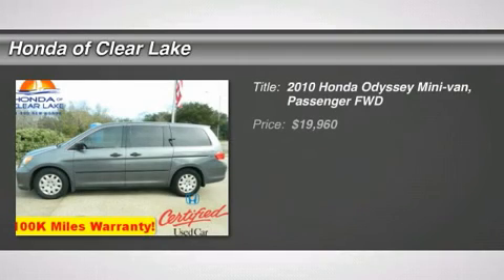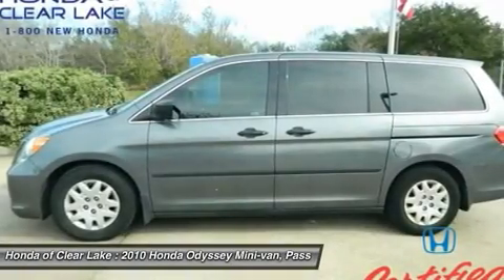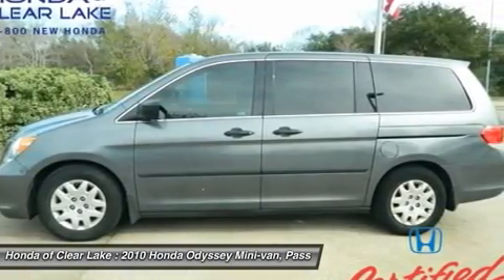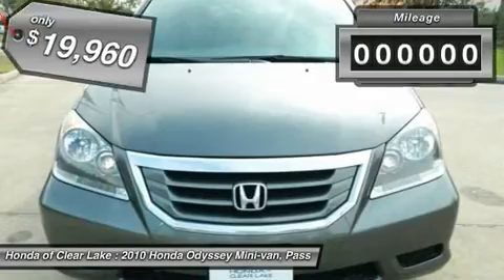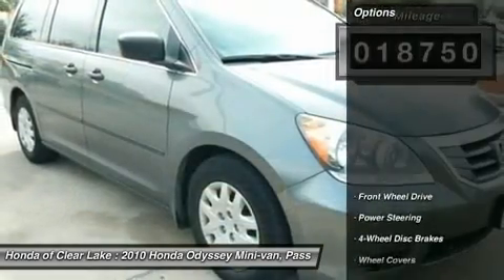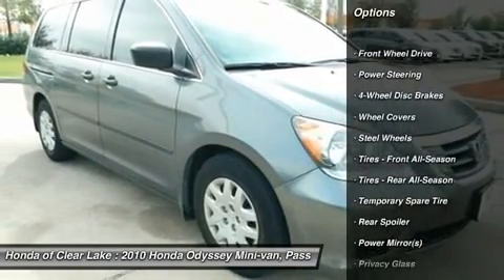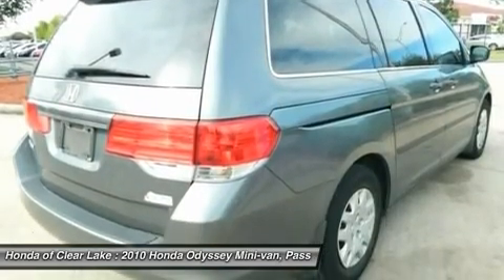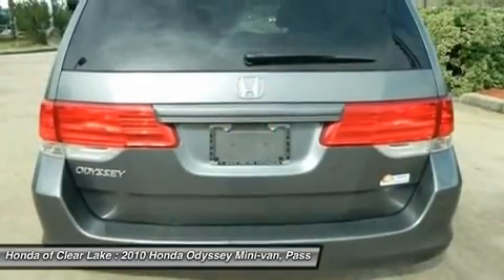2010 HONDA ODYSSEY Webster, TX AB00966X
2010 HONDA ODYSSEY Webster, TX
Stock# AB00966X

One-Owner! Come to the experts! This 2010 Odyssey is for Honda nuts who are yearning for that pampered, one-owner creampuff. This van will save you money by keeping you on the road and out of the mechanic's garage. Consumer Guide Minivan Best Buy. Honda Certified Pre-Owned means you not only get the reassurance of a 12mo/12,000 mile limited warranty, but also up to a 7yr/100k mile powertrain warranty, a 150-point inspection/reconditioning, and a complete CARFAX vehicle history report.